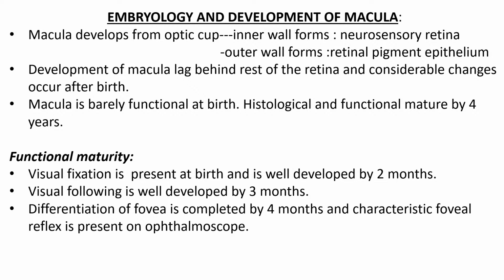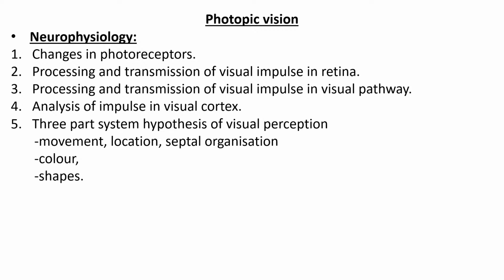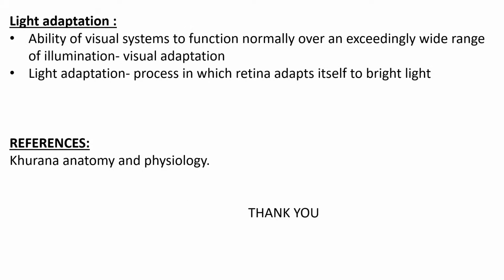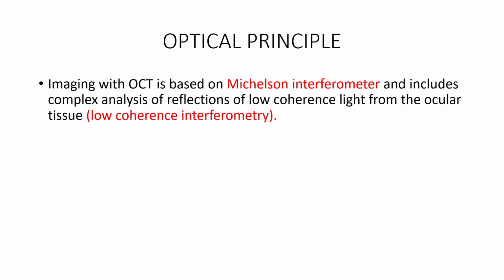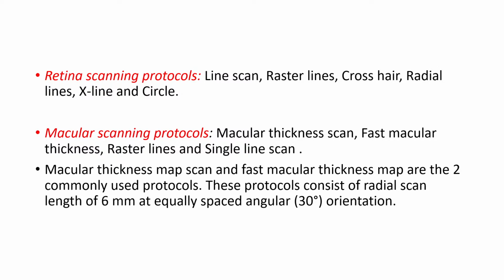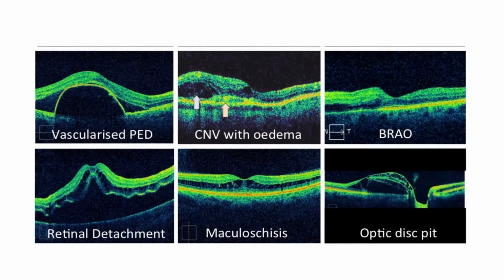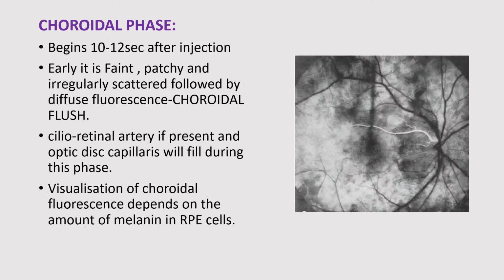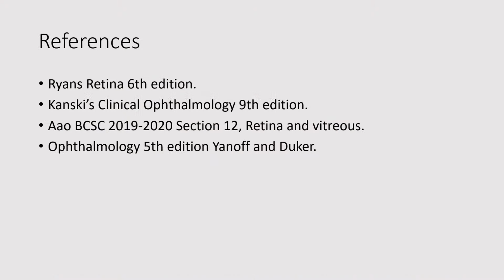VEH Class Room 19th November 2020